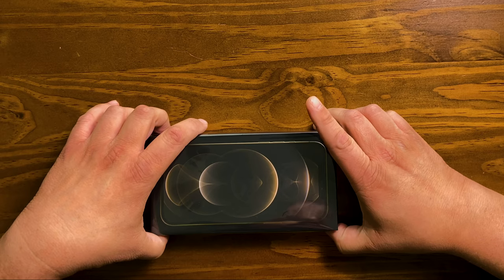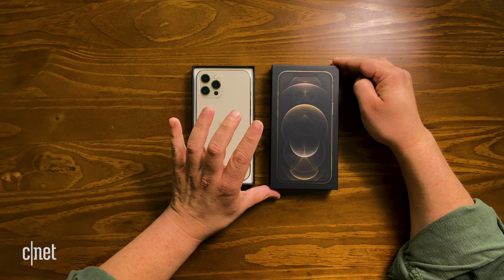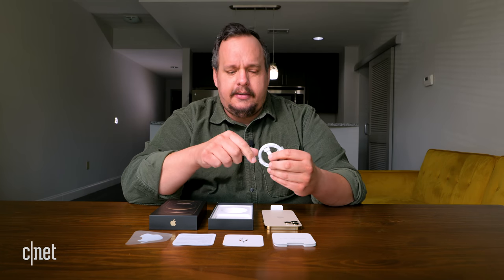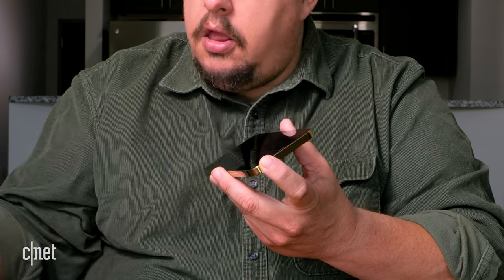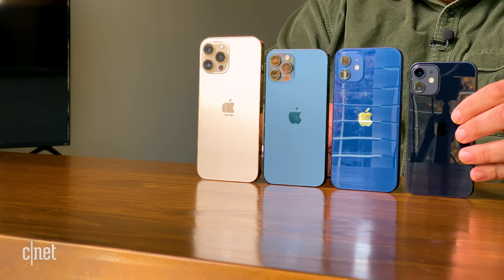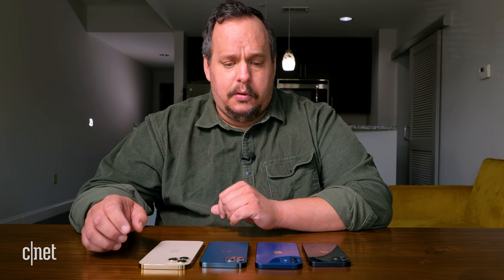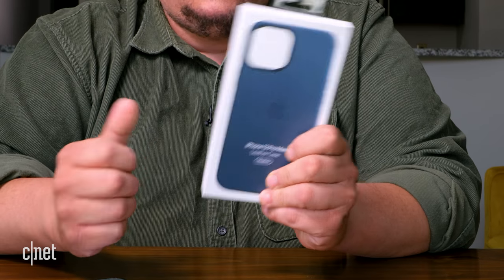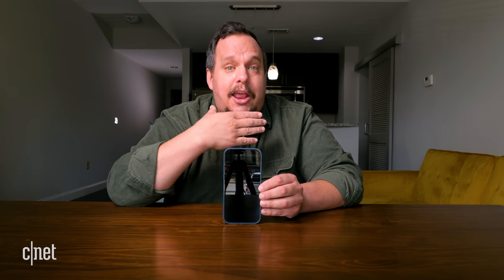iPhone 12 Pro Max unboxing: It's a behemoth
The iPhone 12 Pro Max finally arrived and we got our hands on it. At 6.7-inches, it has the largest screen of any iPhone. The box is equal parts big and thin. We open it up, and a MagSafe case too. We compare the iPhone 12 Pro Max's size to the iPhone 12 Pro, 12 and 12 Mini.